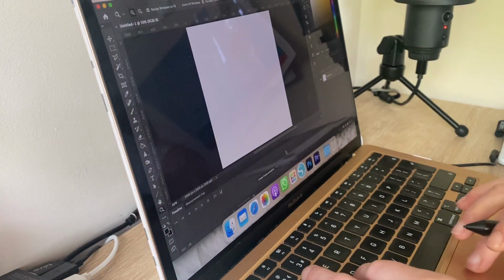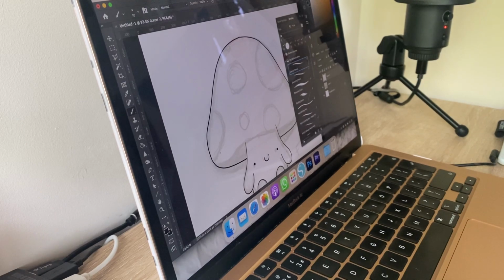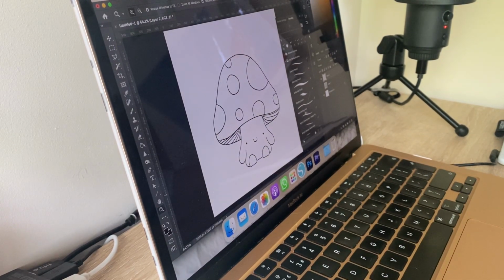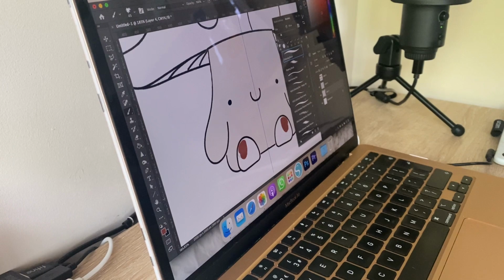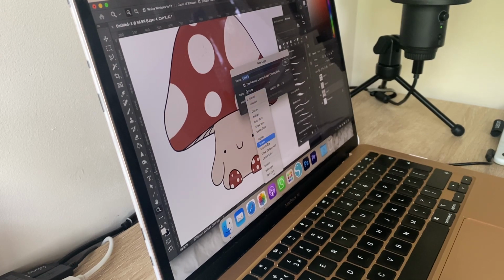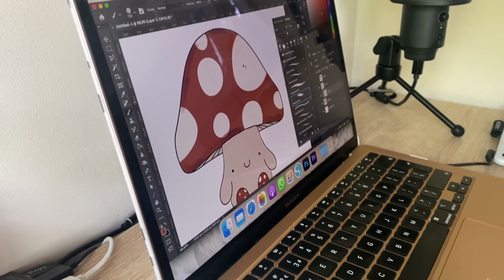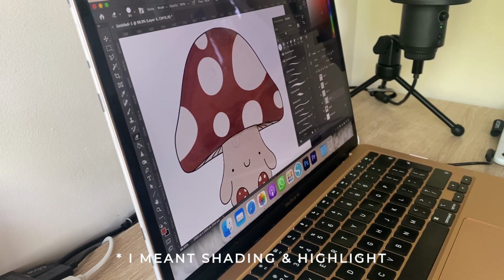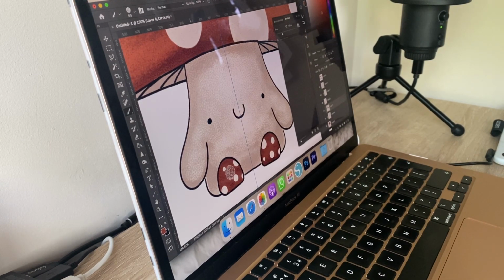Draw With Me ✨ How I Draw Cute Kawaii Characters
In this video I am drawing a brand new kawaii character and talking you through my process for drawing on Photoshop.